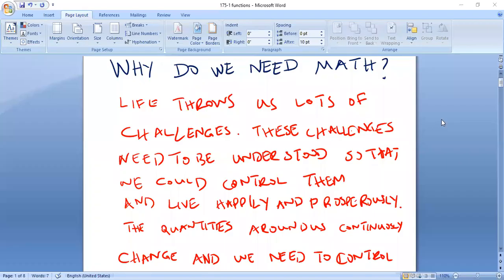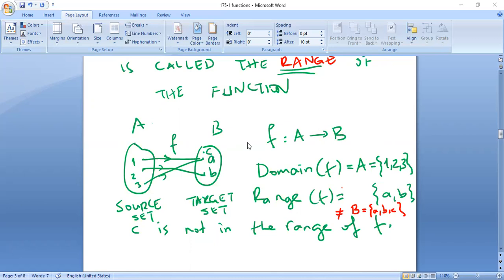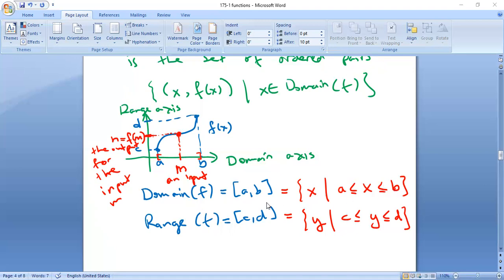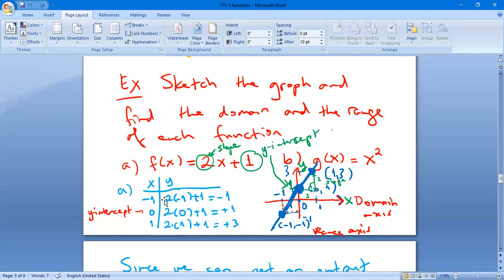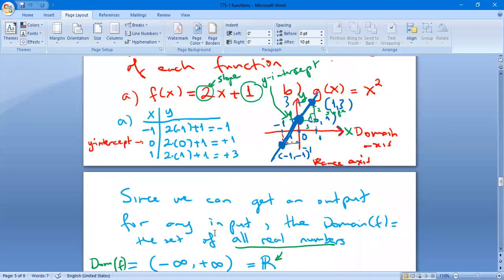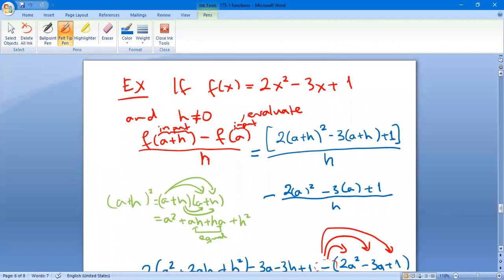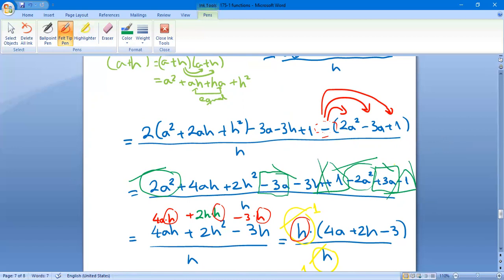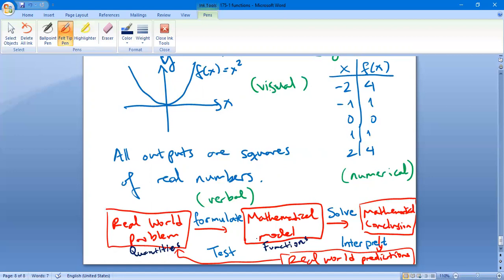Functions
Functions, domain, range, representations of functions